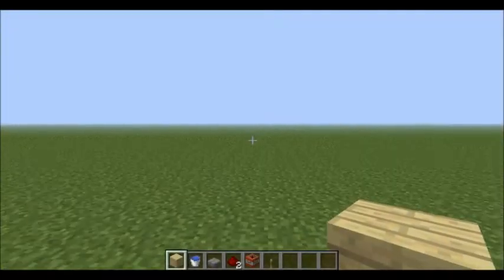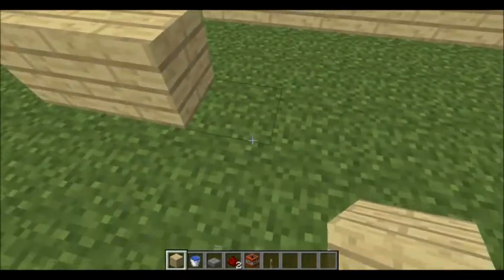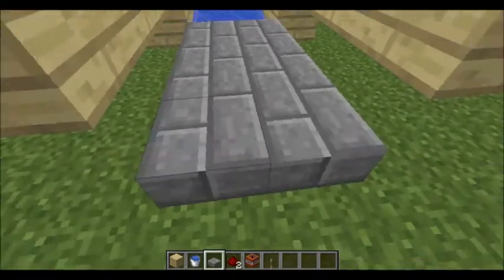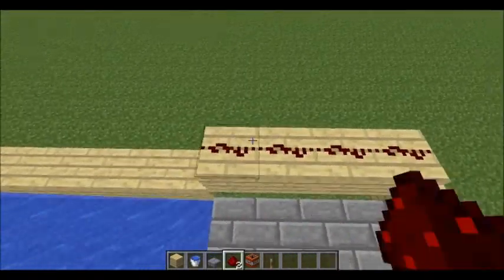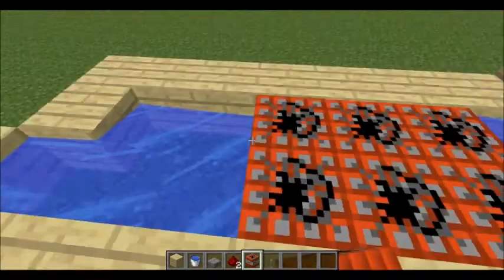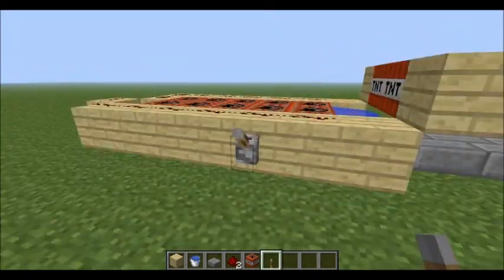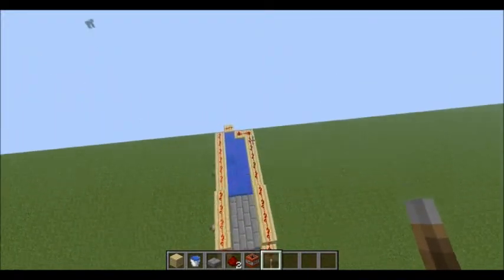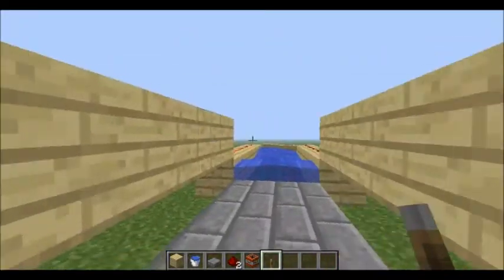Linear TNT Cannon Tutorial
Linear...

MinecraftianHeroz

Second Channel Alernovajr url; /user/Alernovajr